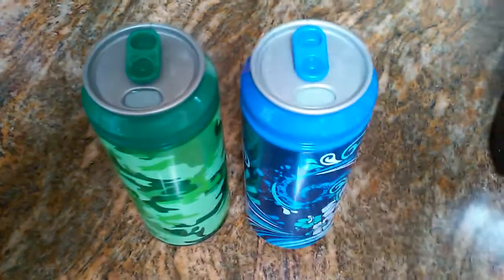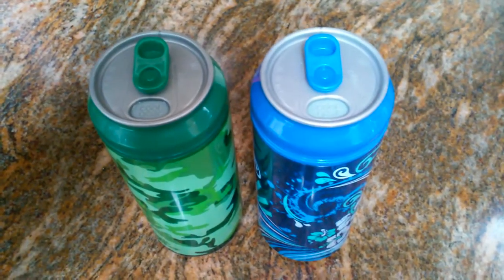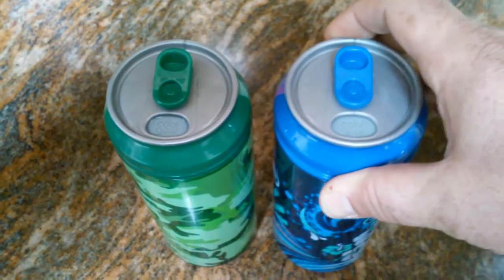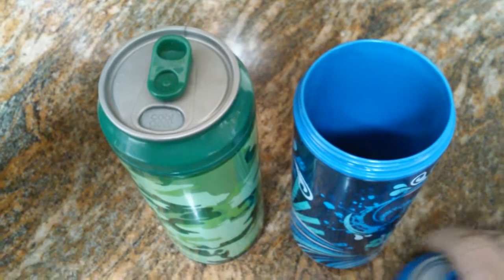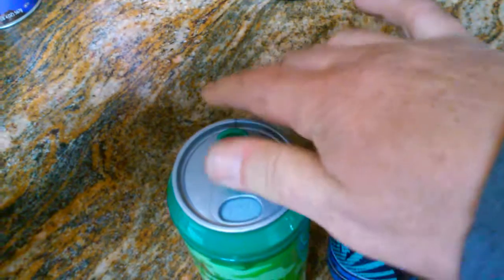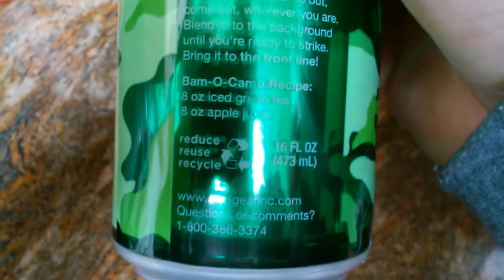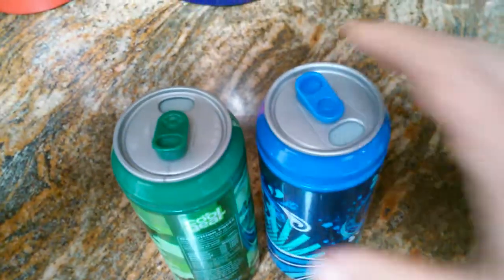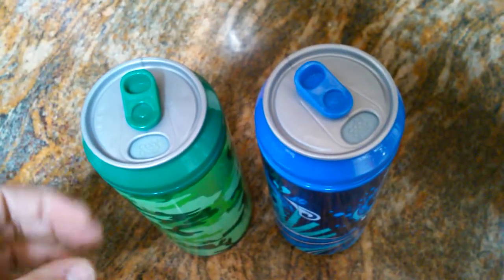COOL GEAR water container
Just a different idea for holding water for your kids Bugout bag